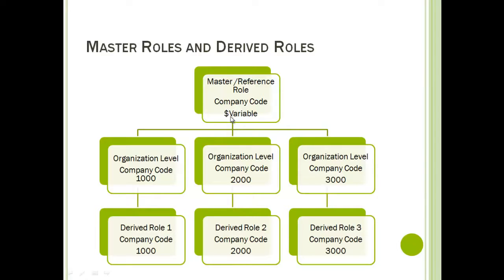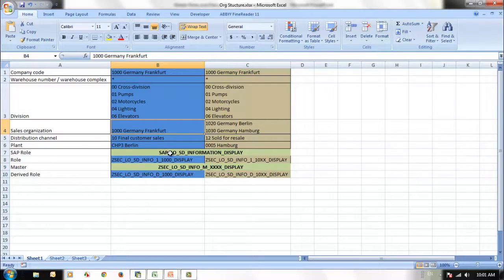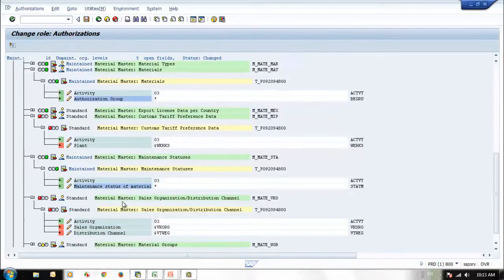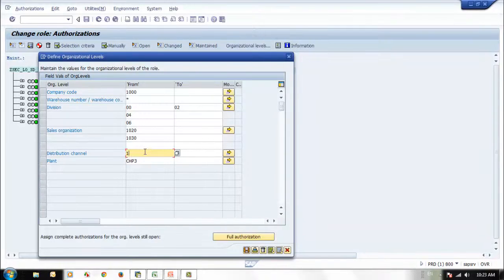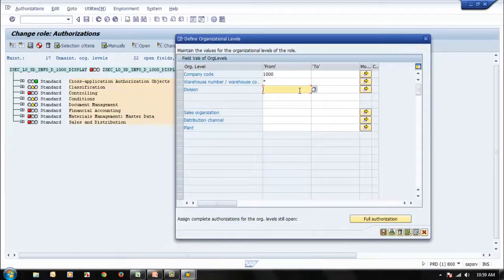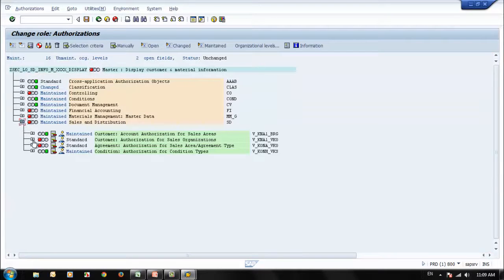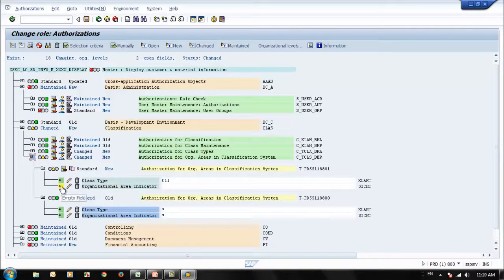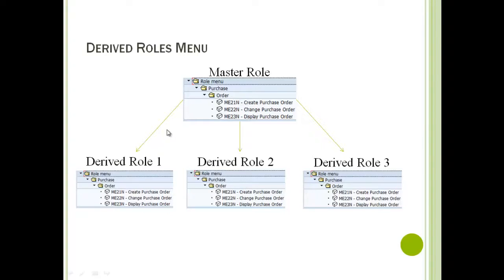12 Master Roles and Derived Roles